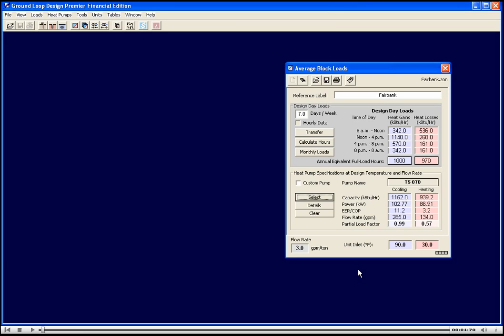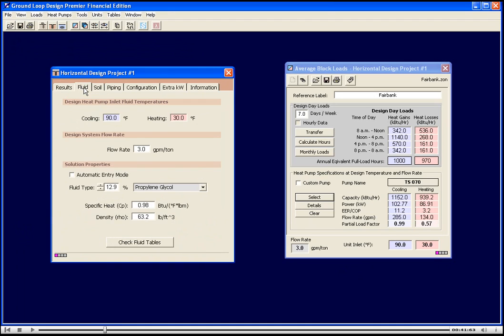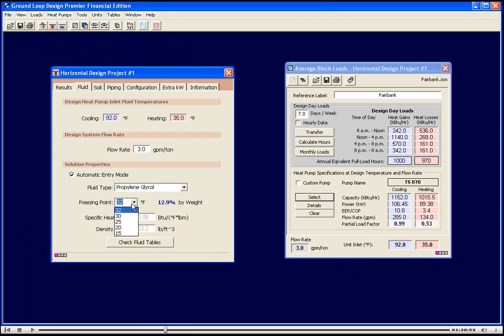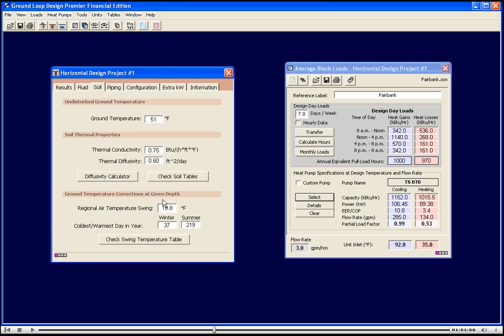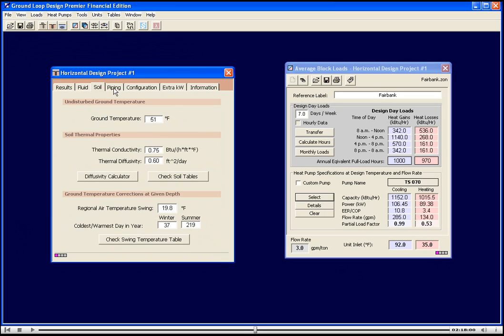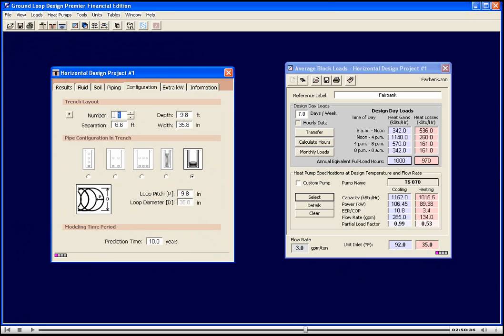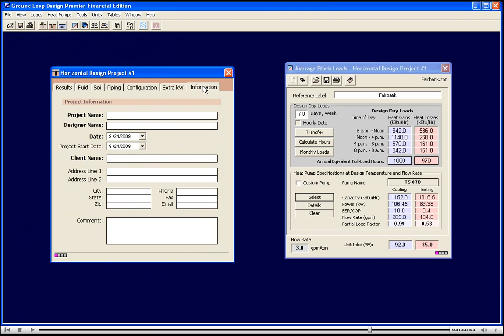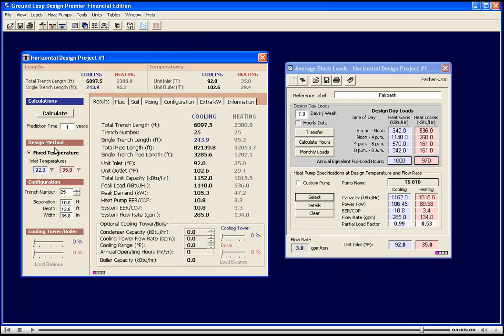Horizontal Heat Exchanger Design with GLD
This tutorial demonstrates how to design a horizontal heat exchanger (slinky/horizontal bore) with the GLD software.